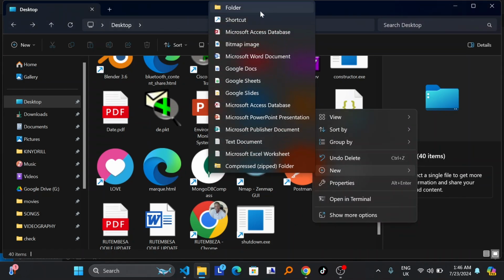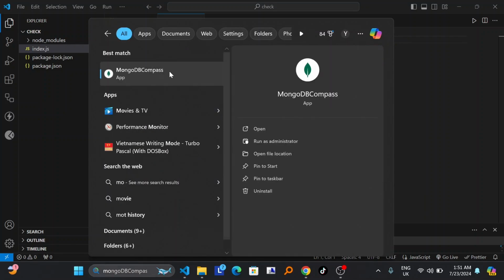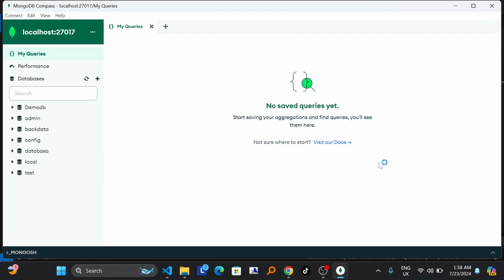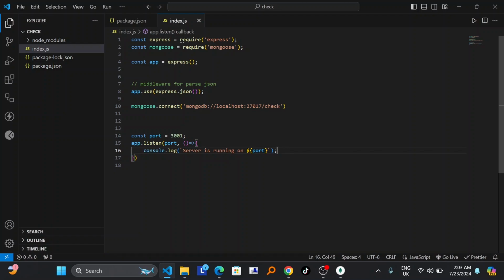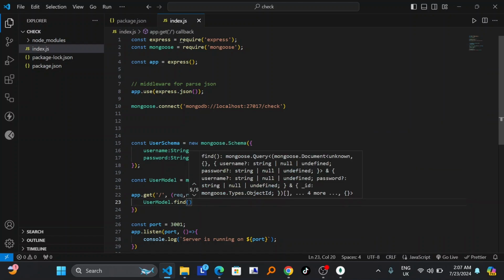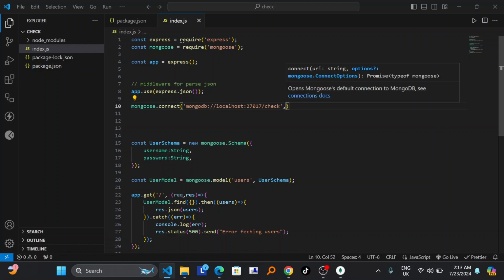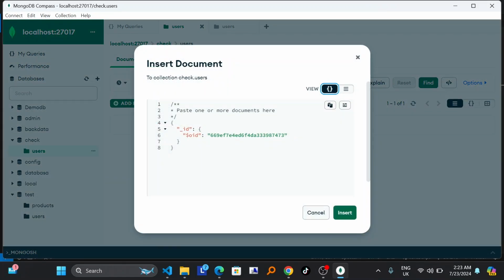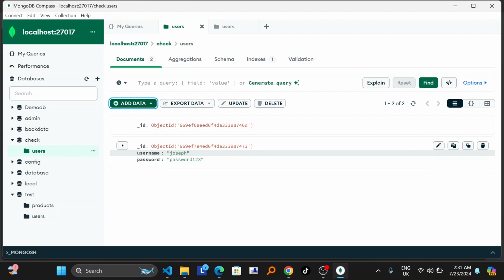learn how to connect nodejs backend with mongodb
In this tutorial, I'll guide you through the process of connecting a Node.js backend to MongoDB using Mongoose. This step-by-step tutorial is perfect for beginners looking to integrate a robust database with their Node.js applications.

What You'll Learn:

Installing necessary dependencies (Express and Mongoose)
Connecting to a MongoDB database
Creating and using Mongoose models
Building and testing basic CRUD routes
Why This Tutorial?:
Connecting a Node.js backend with MongoDB is a fundamental skill for any web developer. This tutorial breaks down the process into simple, easy-to-follow steps, ensuring you can set up your backend with confidence.

Tools and Technologies:

Node.js
Express.js
Mongoose
MongoDB (local or Atlas)

GITHUB CODE nodejs: -

Join the Community:
If you enjoyed this tutorial, please give it a thumbs up, leave a comment below with your questions or suggestions, and don't forget to subscribe to my channel for more programming tutorials and tech tips!